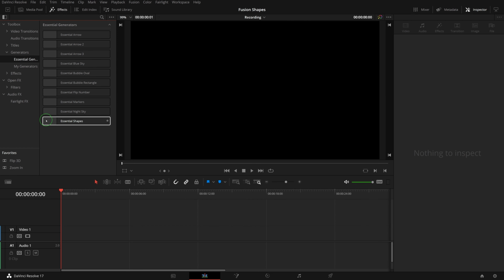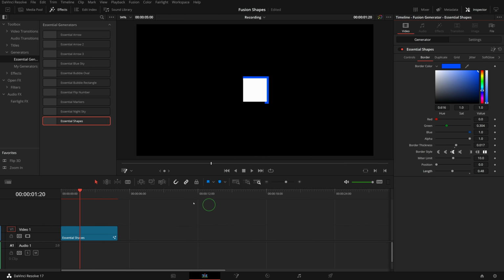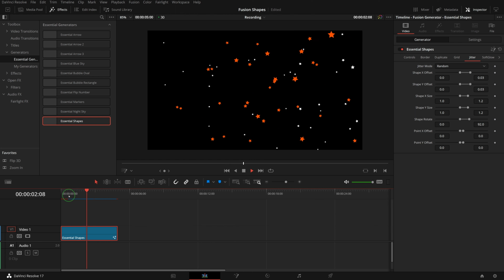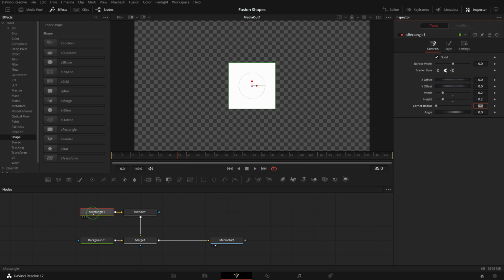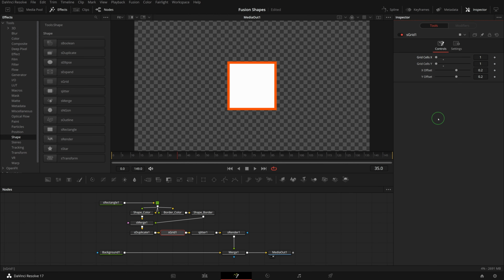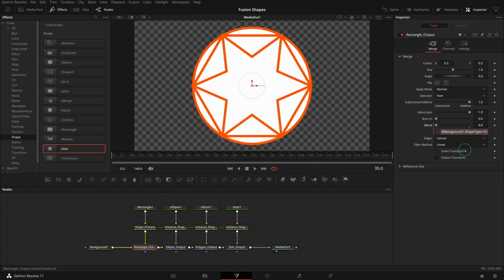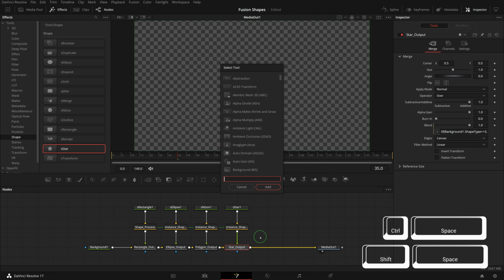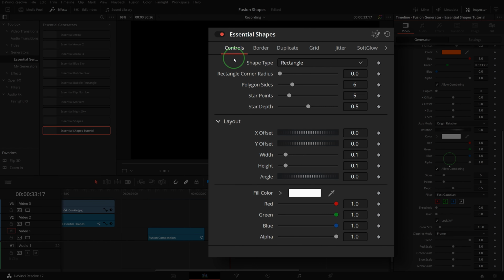Create and Animate Shapes in DaVinci Resolve - Fusion Tutorial and Free Template|Updated 2023.01